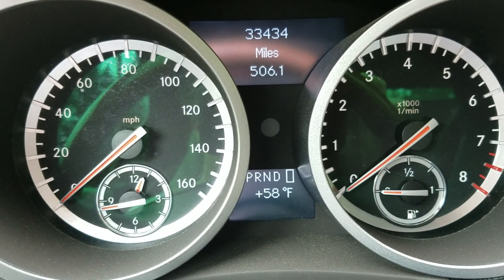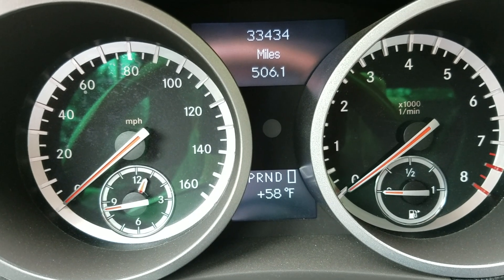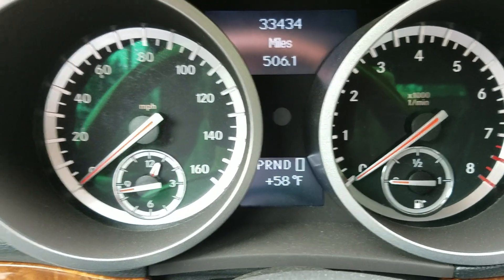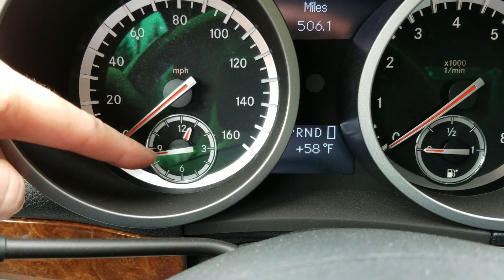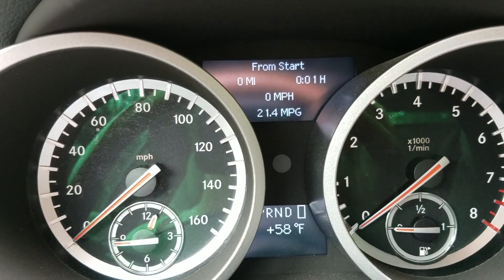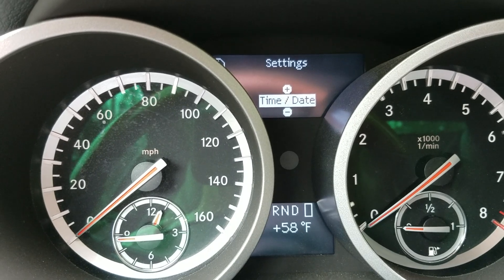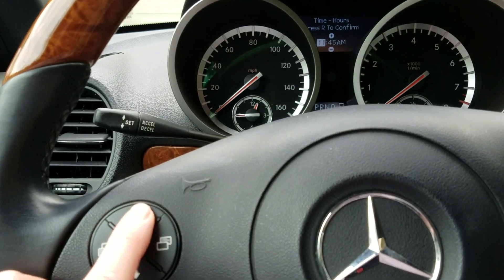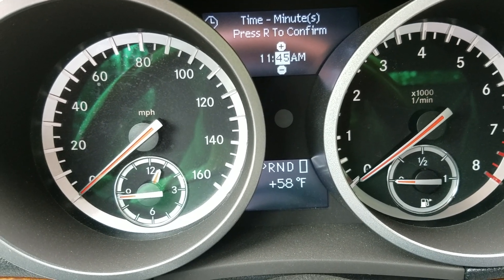How to Change the Clock in a 2010 Mercedes Benz SLK 350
Quick and easy instructions on changing the clock in a 2010 Mercedes Benz SLK 350.